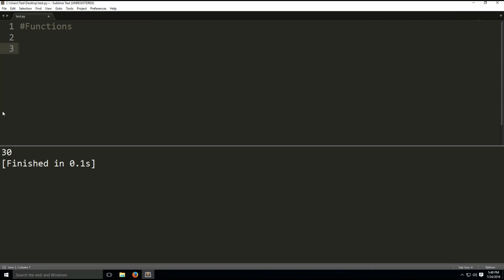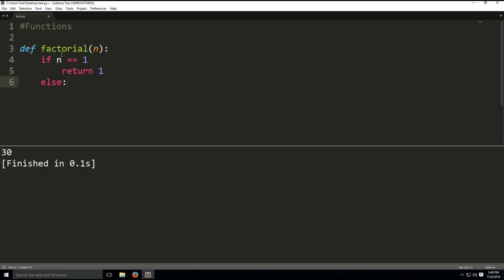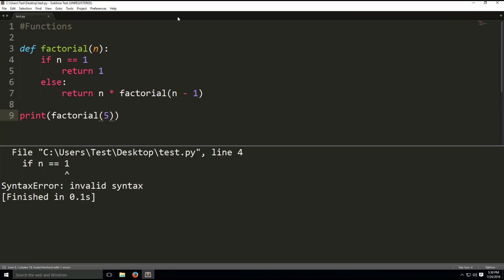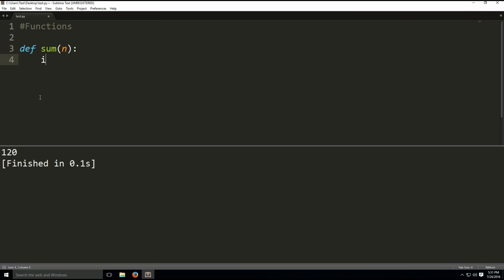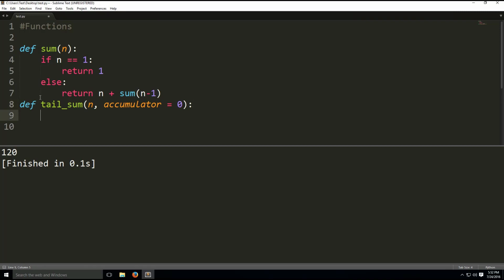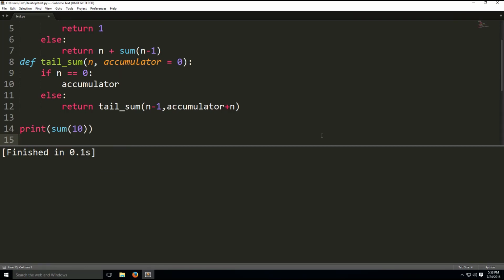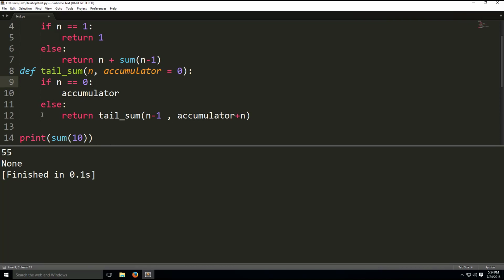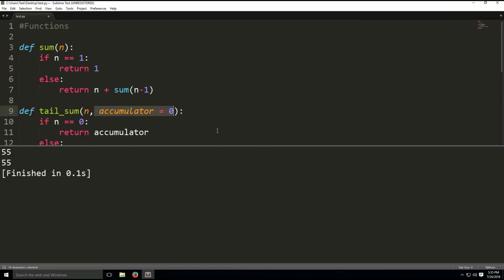Recursive Function in Python